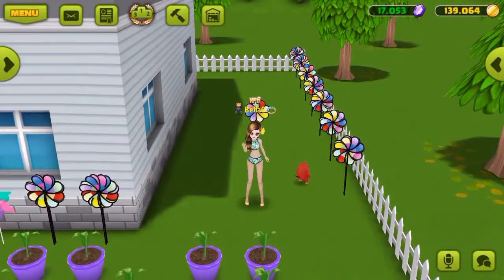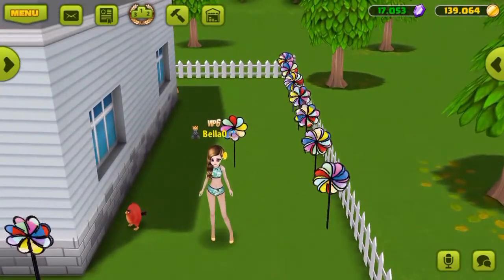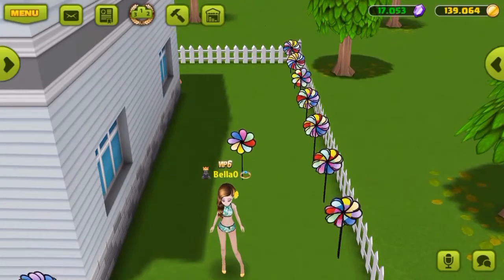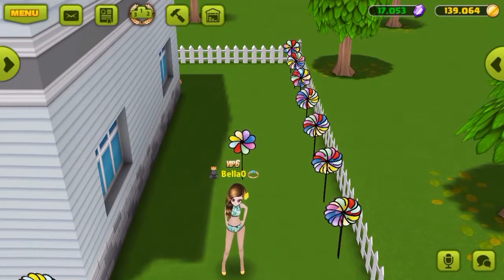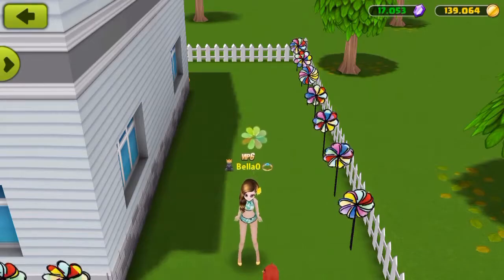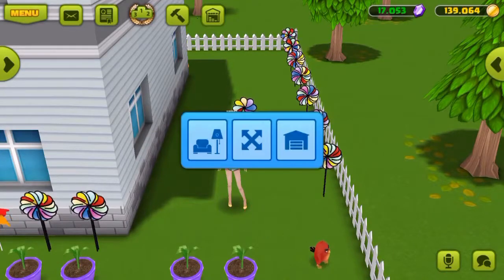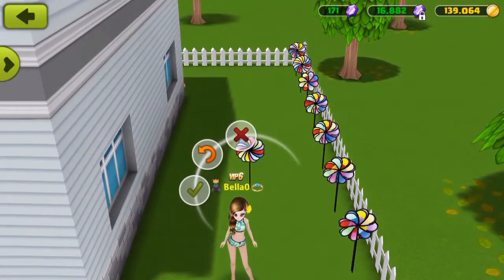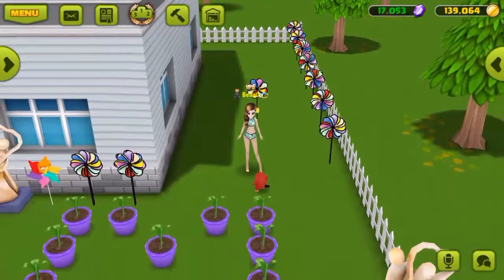Avatar Musik Cool Pinwheel!!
How to make a cool pinwheel on Avatar Musik